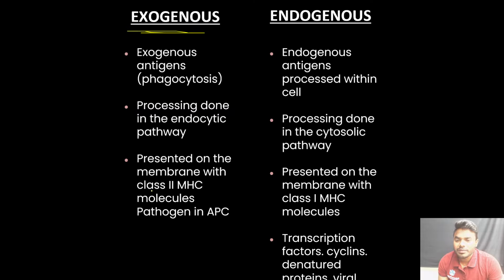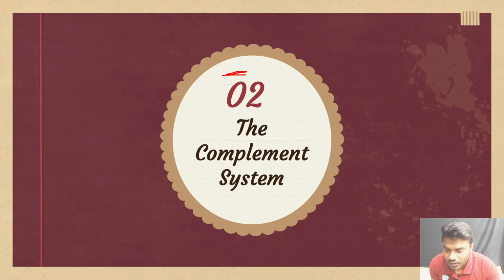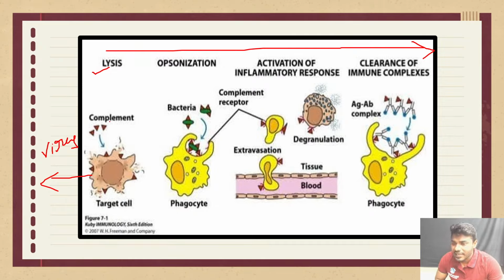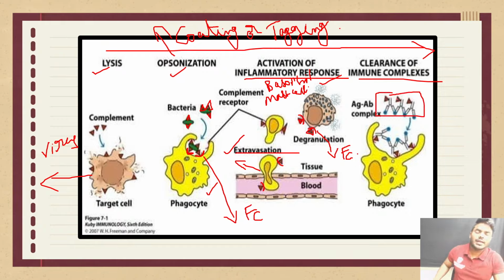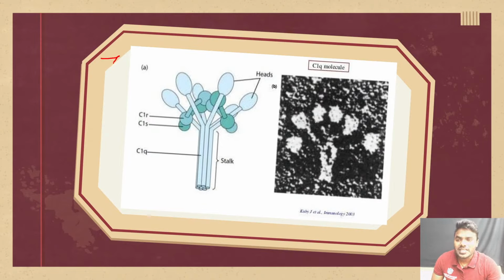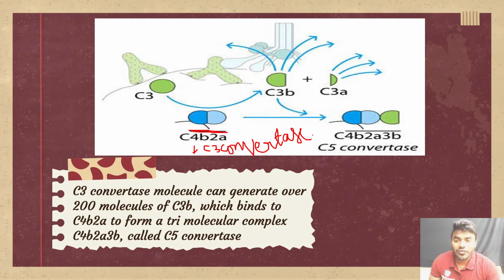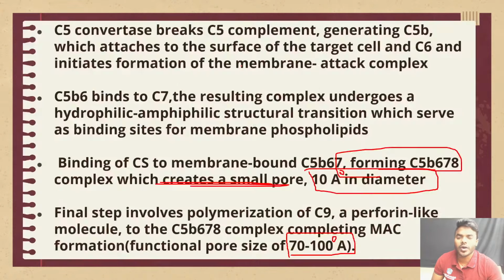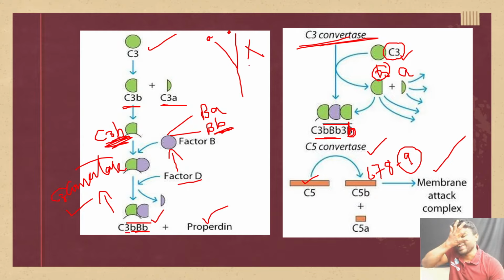Part-01: COMPLEMENT PATHWAY | UNIT-4 CELL COMMUNICATION & CELL SIGNALING | CSIR-NET LIFESCIENCES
Complement System | Classical Pathway | The Complement System: Classical, Lectin, and Alternative Pathways |  |Basic Science Series |  Biology | Best Online Classes for CSIR NET Life Science

In this video Chandra Shekhar  discuss about COMPLEMENT PATHWAY from basic to advance level. This video will provide the overview of complement system in immune system. Learners of CSIR NET LIFE SCIENCES | IIT JAM BIOTECHNOLOGY | GATE BT & XL will be highly benefitted from this video. Entire course to be delivered in English.

👉 Have Any Queries? Ask Us.